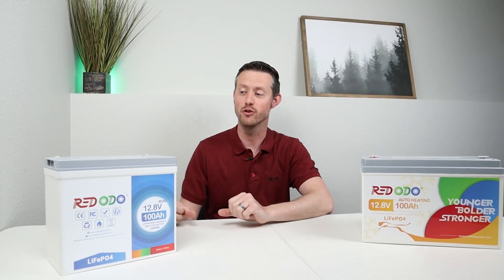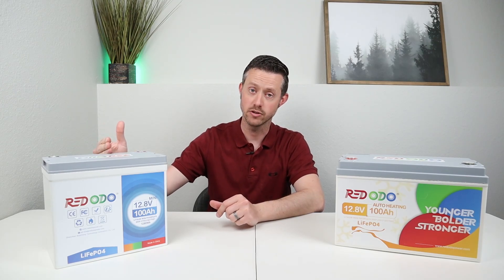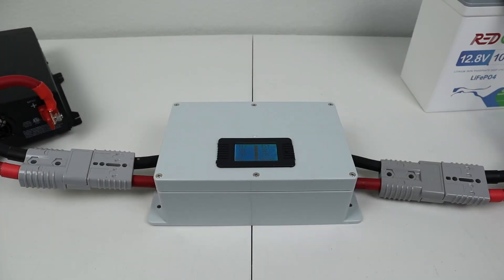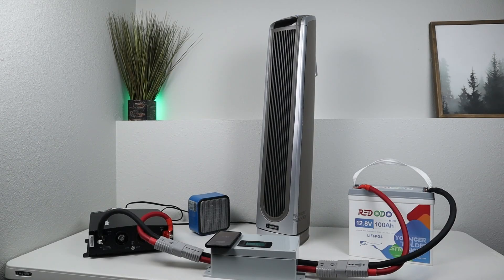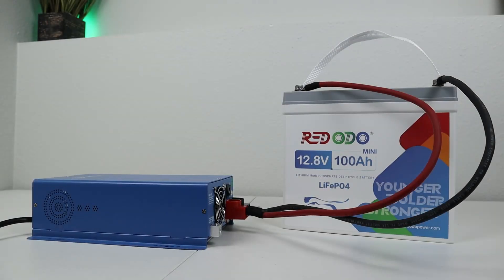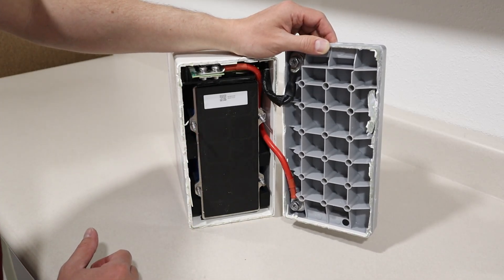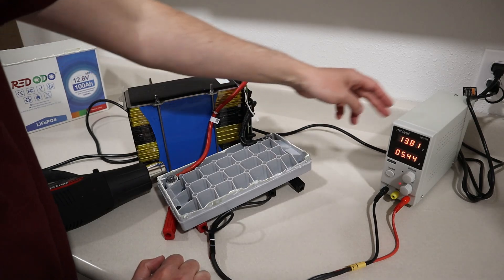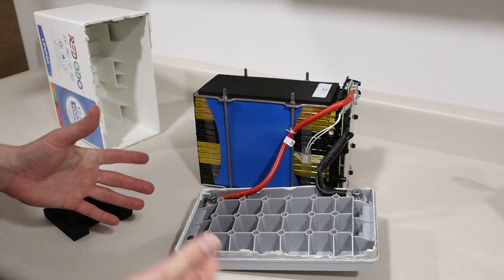Redodo 100ah MINI LFP Battery - Smaller Size - BIG Capacity! - Fully Tested and Torn Down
Also find the same battery on Amazon.com

*Tested and Trusted Charge Controllers:*
Redodo 20A AC Wall Charger
AIMS AC Wall Charger (12/24v 75Amp)
Epever 40A MPPT Solar Charger Controller
Abso Kisae DMT 1250 Dual DC to DC / Solar Charger

Video Timestamps:
Battery Info and Specs: (0:00)
100ah Battery Testing: (1:52)
Battery Tear Down: (4:22)
Low Temp Charging?: (6:20)
Final Thoughts: (7:33)